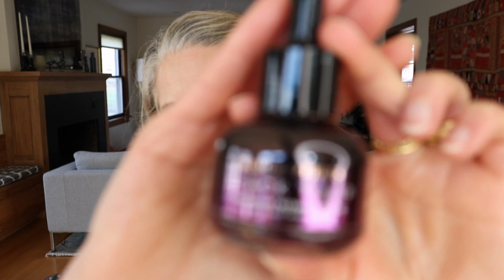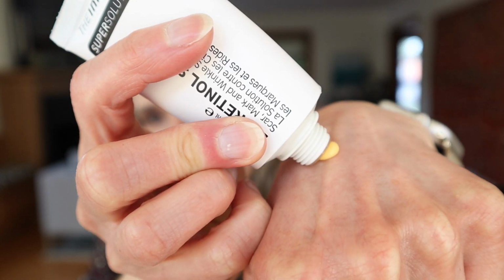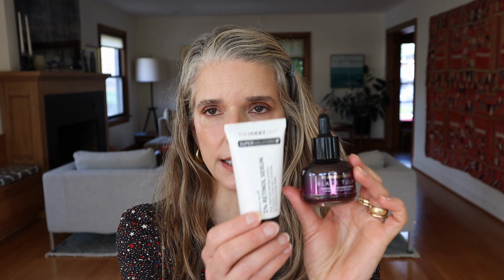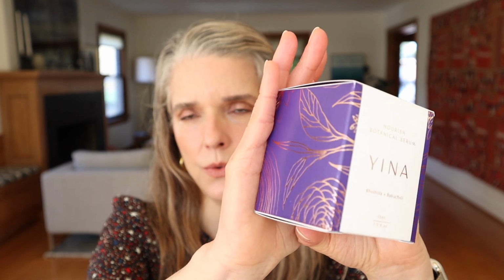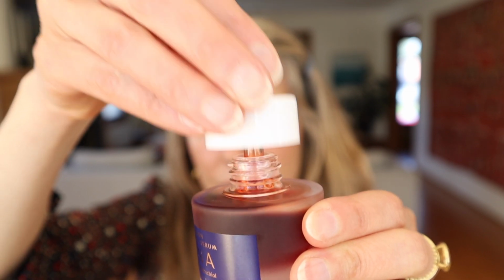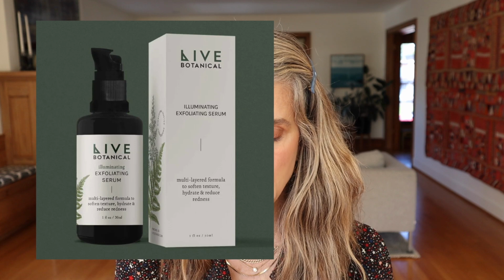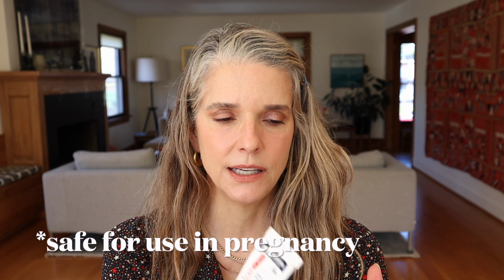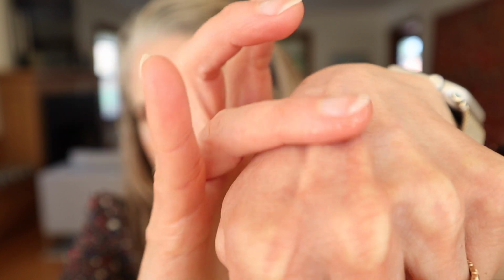CURRENT ACTIVES PT 2 | Retinoids + Botanical Retinols Edition | Trish V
This is Part II of my Actives Update! This video focuses on retinoids and the botanical retinols that I am currently using. I hope you enjoy! XOXO ~T

→Code TRISH for Free RAIN Essence (100ml) and FREE INTERNATIONAL SHIPPING at Nini Organics when you spend £150

0:00 Intro
2:26 Retinoid Review
6:35 Skin Cycling
8:11 Bloomeffects Overnight Serum
11:11 Inkey List Retinol Serum
13:36 Holifrog Serum
14:50 Retinoid Product Overview
15:18 Bakuchiol Review
16:57 Bye EWB Black Locust 🥺
17:23 Yina Botanical Serum
21:29 Bybi Bakuchiol Booster
22:58 Moth Bean Review
23:50 Live Botanical Revitalizing Essence
25:05 Live Botanical Illuminating Exfoliating Serum
25:39 Sahara Rose + Lilfox
27:09 Azelaic Acid
28:54 Bloomeffects Eye Treatment
31:43 Wrap-Up